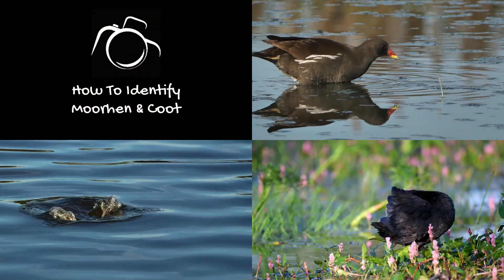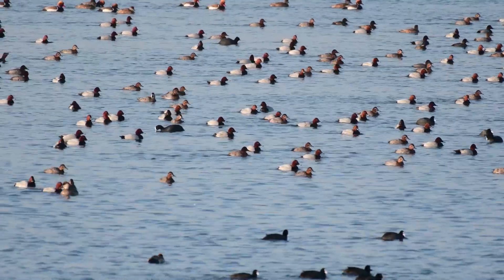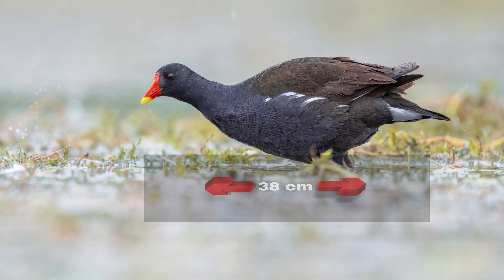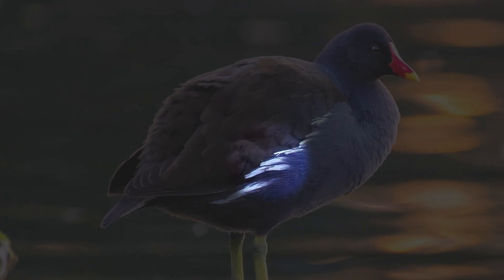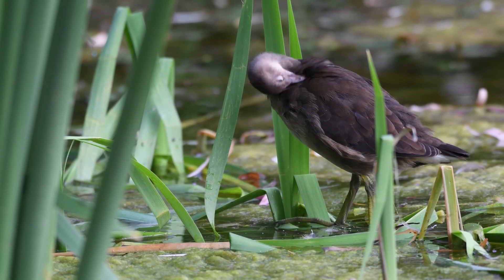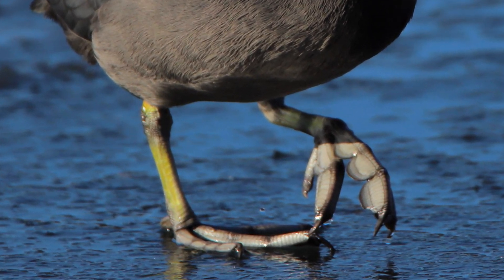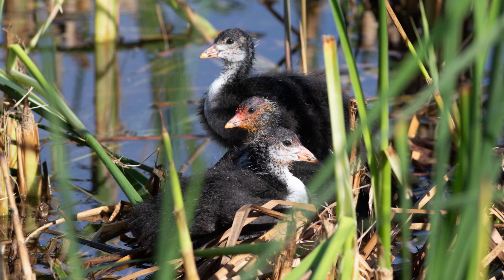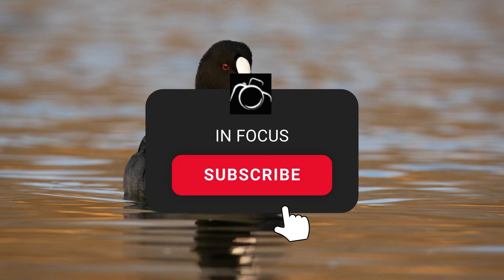Identifying COOT & MOORHEN: A Complete Guide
The Common Moorhen (Gallinula chloropus) and the Eurasian Coot (Fulica atra) are both common wading birds found in the British Isles, and they are frequently confused with each other. Identifying adult birds is quite straightforward, while distinguishing juvenile birds can be a bit more challenging. This guide will assist you in confidently identifying between the two species.

Chapters:
00:00 Intro
00:31 Habitat
00:55 Coot Biometrics
01:08 Moorhen Biometrics
01:25 Moorhen Appearance
02:45 Coot Appearance
04:03 Outro